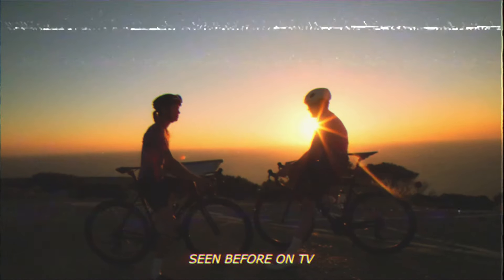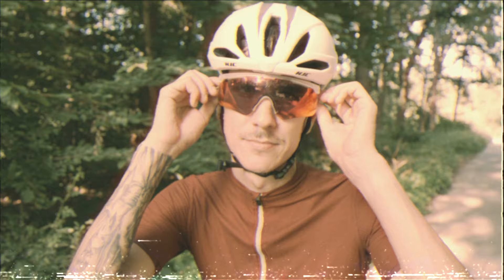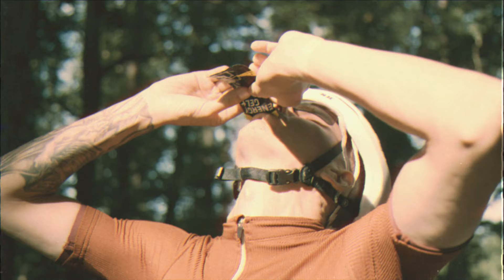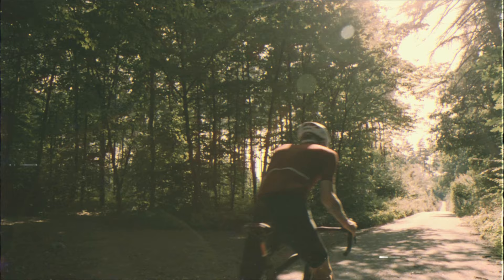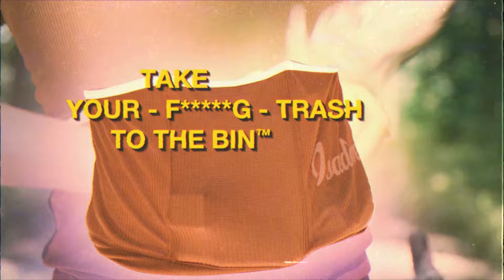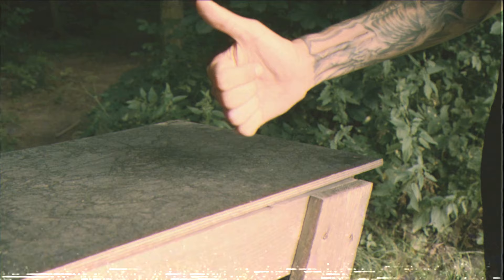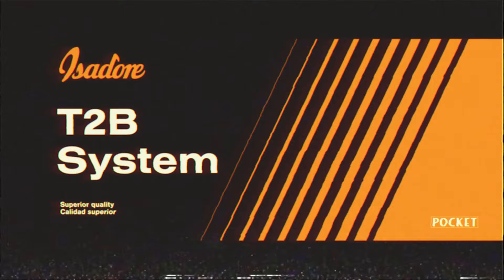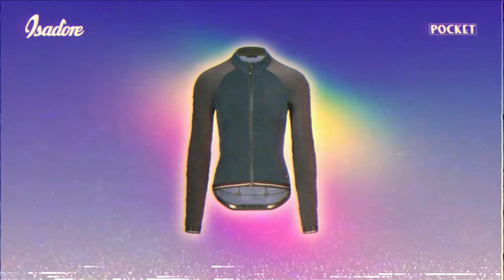Our innovative T2B system puts an end to trash issues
Respect your trash: Don’t just toss it anywhere

Every innovation starts small. That's why we have used the example of T2B pockets as a sustainable innovation that can help all riders not toss their garbage into nature as a stepping stone to inspire serious sustainable innovations. Have a look at the video below to hear from our founders Peter and Martin Velits about the innovations Isadore continues to pursue.